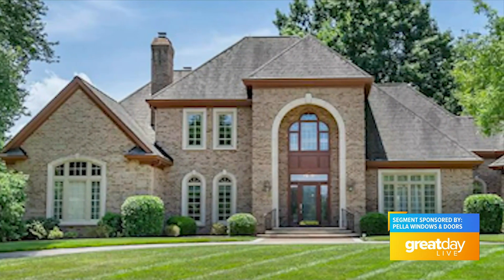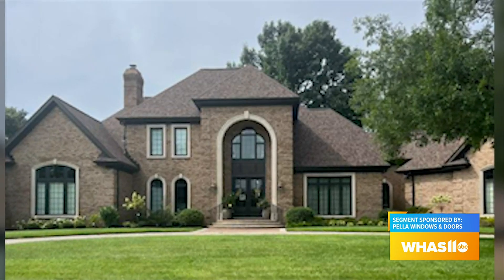GDL: Enhance Your Home with Pella Windows